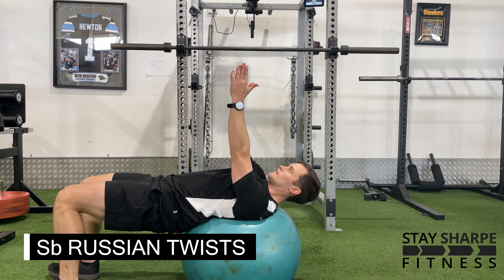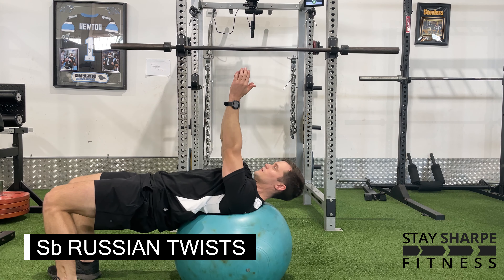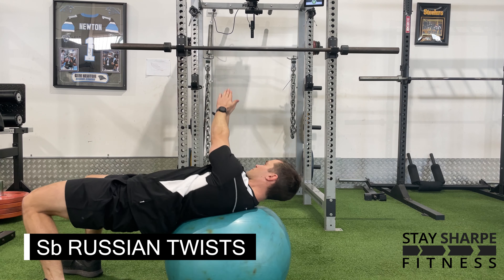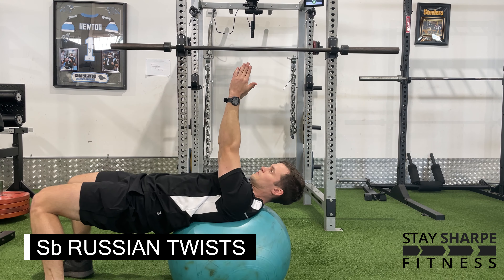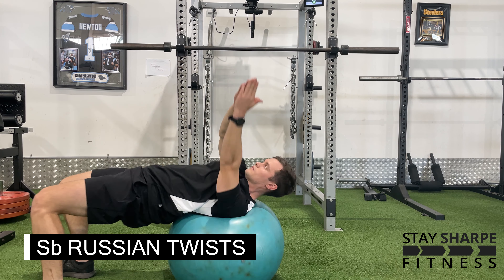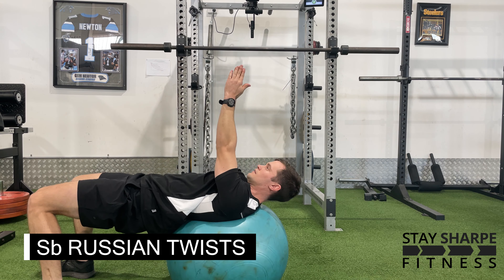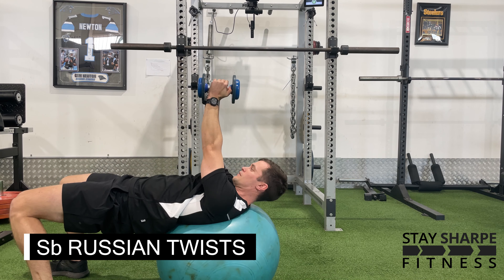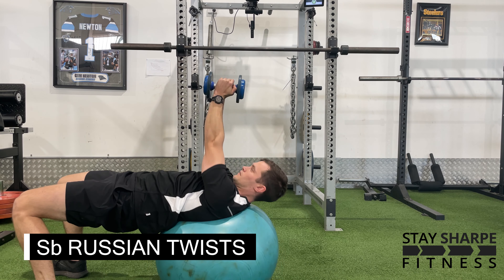Sb Russian Twists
How to perform a Sb Russian Twist in under 30s - Short and Sharpe cues.

This video demonstrating a Sb Russian Twist, along with 250+ other strength and power exercises, can be found on the Stay Sharpe Fitness app which is available on the App Store and Google Play.